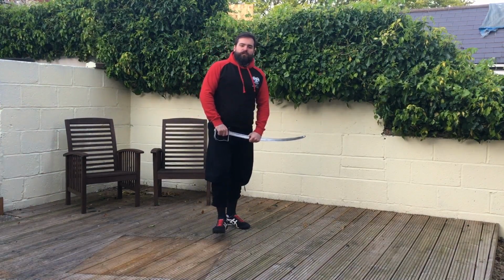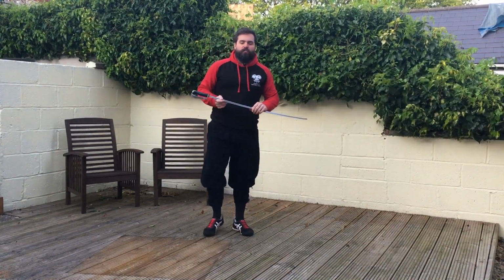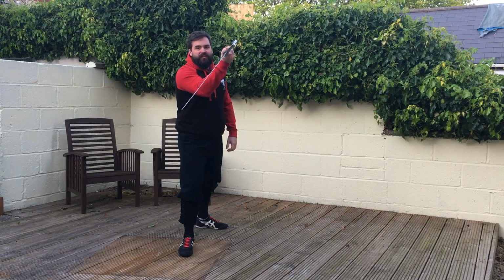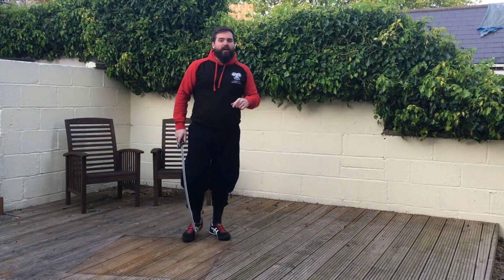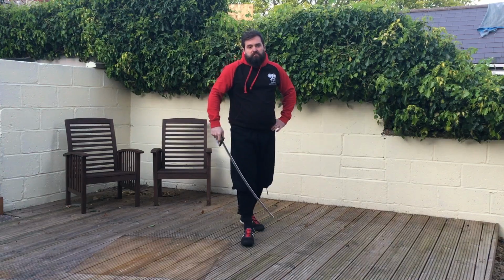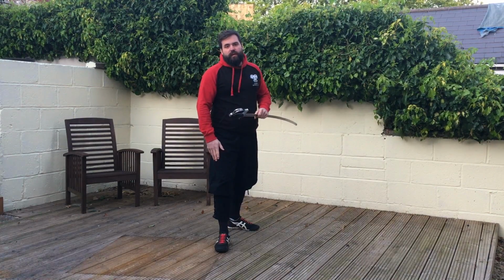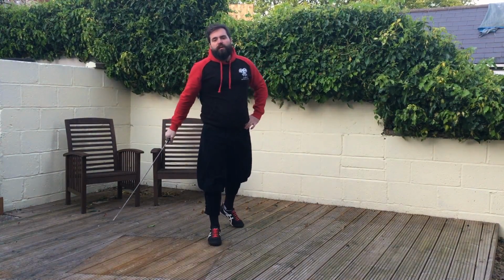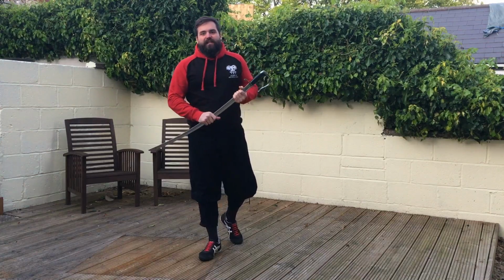HEMA at Home - Cutting the Leg - Inside vs Outside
The ongoing series teaching British Military Swordsmanship from home. This is working from Roworth (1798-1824), and is for all military swords used on foot, including Broad sword, sabre, spadroon, hanger and cutlass.